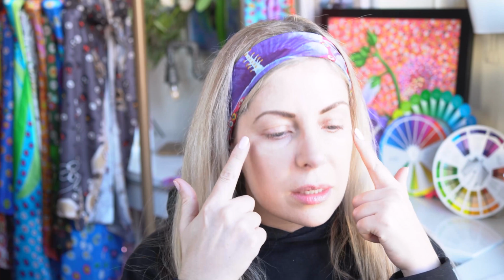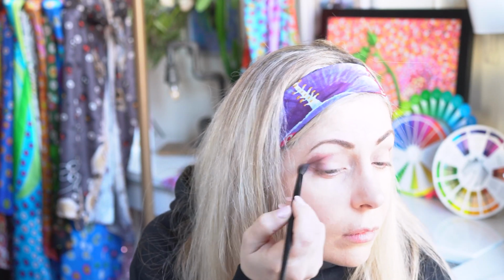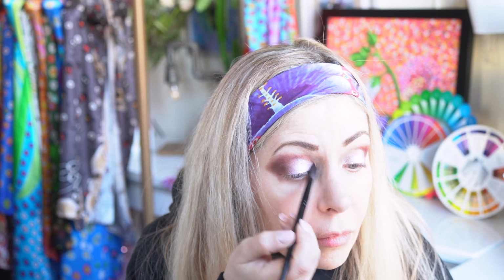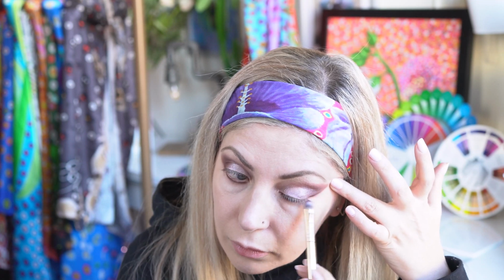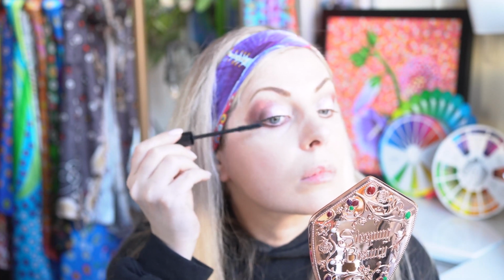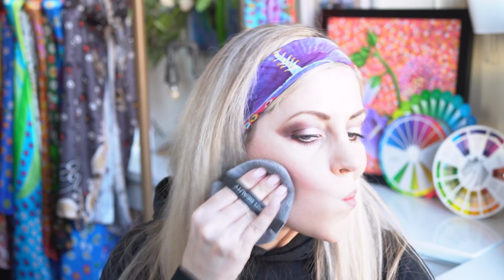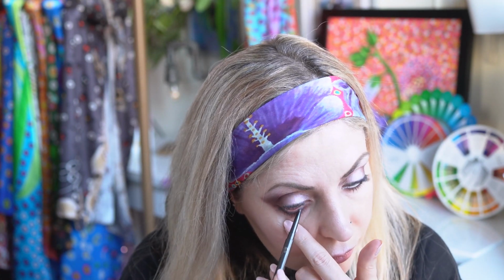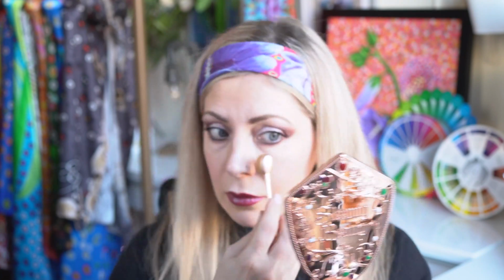Makeup Geek Products for GRWM Luuuke/NYC Apt Troubles LOL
Helllloooo my beautiful blossoms!

SORRY about the lighting. half of my face looks like it's glowing in the dark and not in a fun way.
ALSO, whatcha think of the new intro? Give me thumbs up or down in the comments.

I don't know how you found me, but I'm glad you did! Let's chat about art, makeup, creativity, and entrepreneurship while creating a community of strong, determined, imaginative, and supportive workenpreneur. Today we are going to talk about creating a make-up look using mostly, Makeup Geek products.
Headsup, the flat foundation brush broke after one-time use where the handle popped off of the metal casing. I crazy glued it back tho. ;-)

Don't forget to tune in for Makers&Makeup Monday to learn about the life of an incredible creative. and, of course, do it while putting on make-up! FUN!

Turn on those notifications so you know when the next video is dropped and please like this video if you do, and subscribe if you jell with the sparkly, colorful, goofy vibe.

Below are links to equipment I use to film my videos.